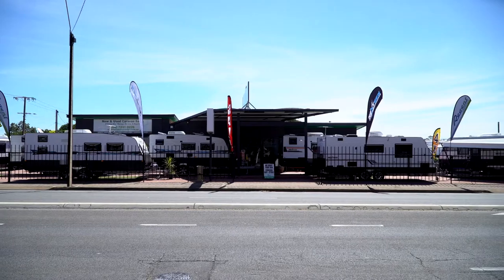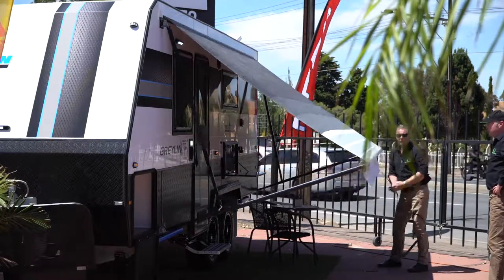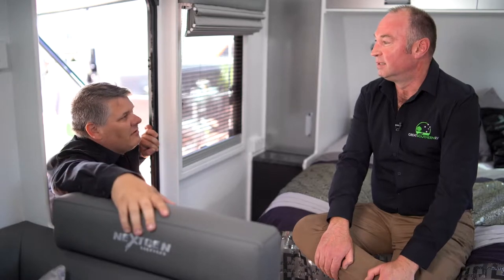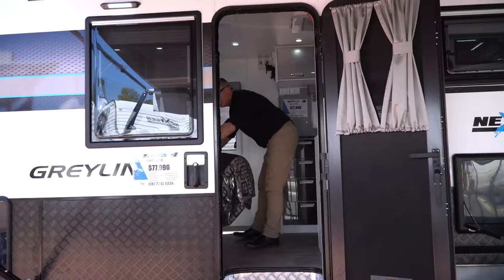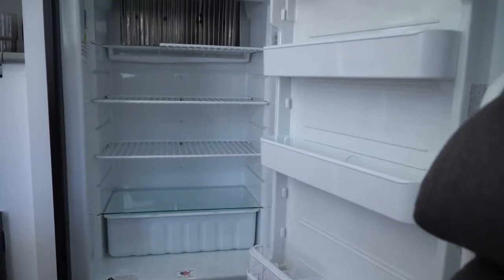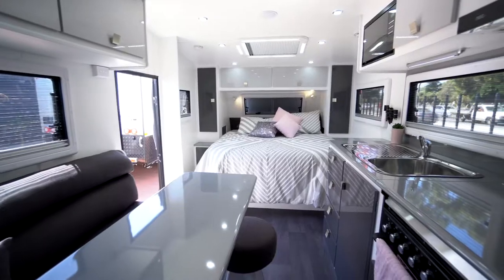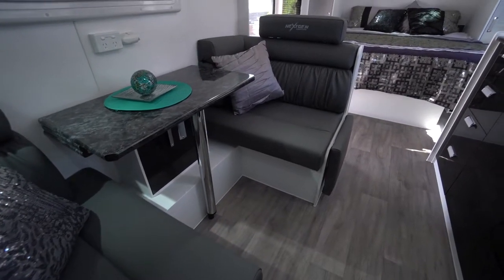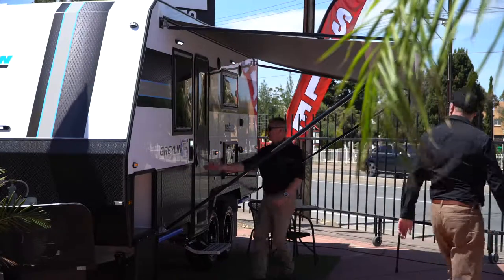Meet a CCIASA Member – Great Southern RV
Address: 1172 South Road, Clovelly Park 5042